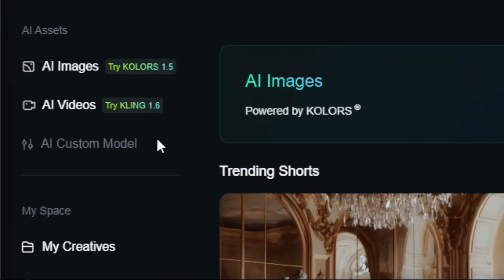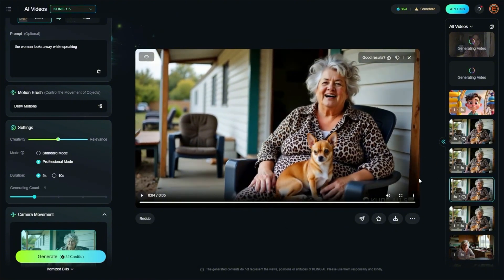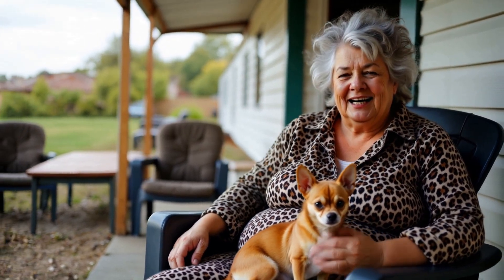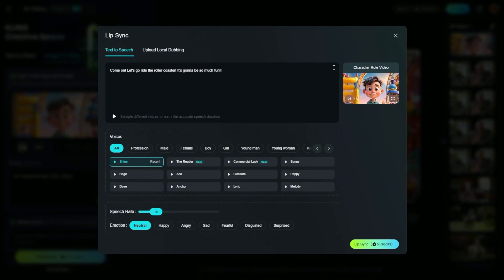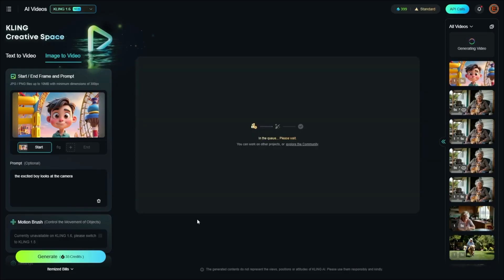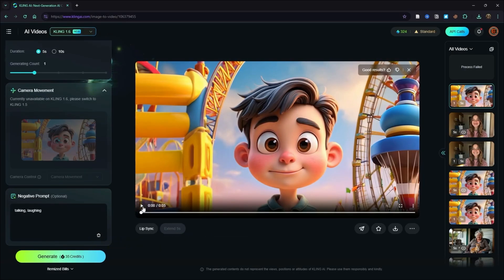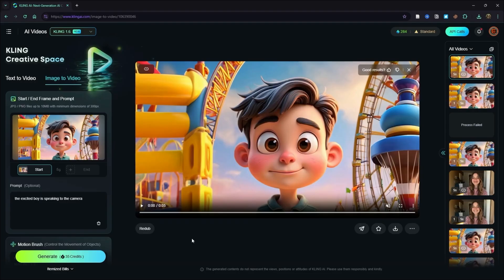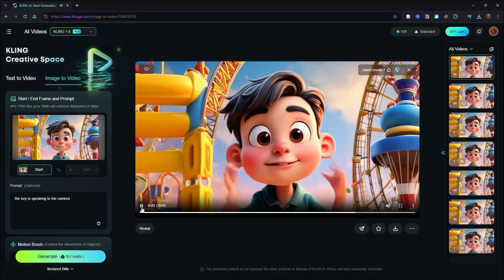Kling Lip Sync: AI Generated Video to Lip Sync Video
Kling AI video generator has a lip sync feature. Once you've generated a video in Kling AI, you can use it to create a lip sync video. Either use Kling's built-in text to speech, or provide your own audio.

In this video, I'll show you the steps to generate a video, generate a lip sync video, and I'll show you the results with various prompt techniques and a few different character styles (photo and 3D animation style)

Here's what I used in this video:

Kling (to generate the base videos and lip sync videos)

ElevenLabs (to generate the audio for the two realistic characters)

CapCut (to edit the audio for one of the videos, and to edit this video)

OpenArt (to generate the images used to create the videos)